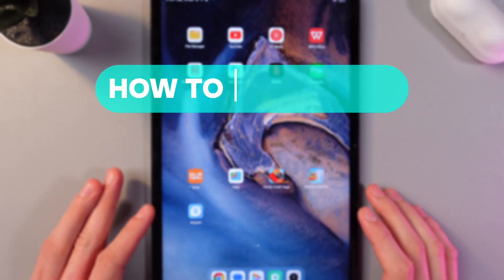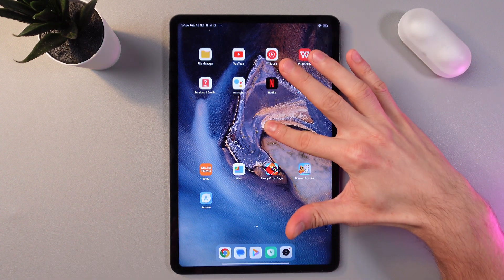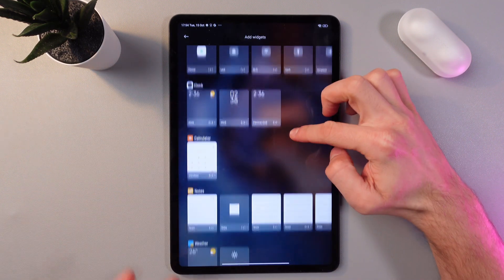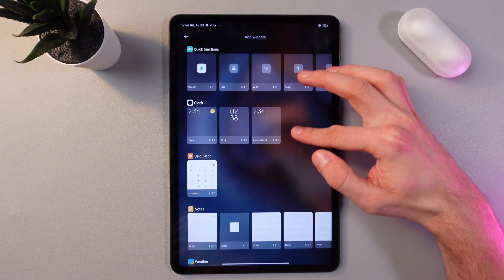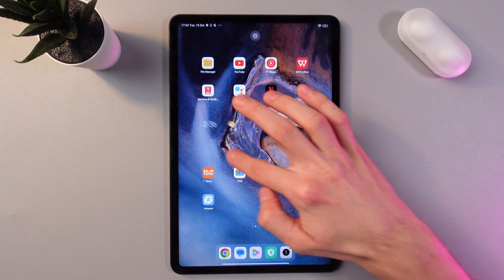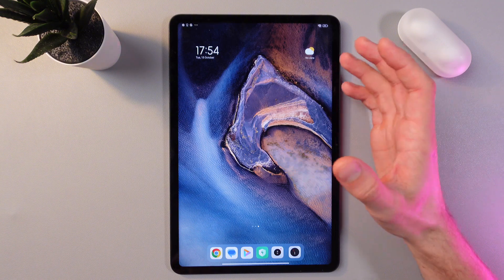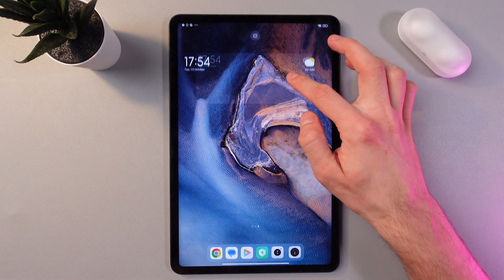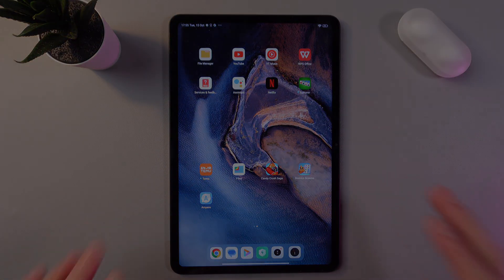How to Customize Widgets on Xiaomi Pad 6 Home Screen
Discover how to make your Xiaomi Pad 6 truly yours by customizing the widgets on your home screen. This video covers everything you need to know, from adding new widgets and resizing them to arranging them just the way you like. Whether you want quicker access to essential apps or a more personalized look, learn the steps to create a unique home screen that suits your style and workflow. Perfect for anyone looking to enhance their tablet experience, save time, and keep essential information right at their fingertips.